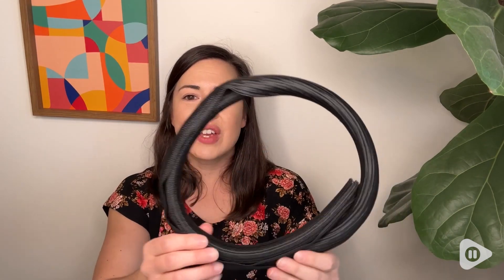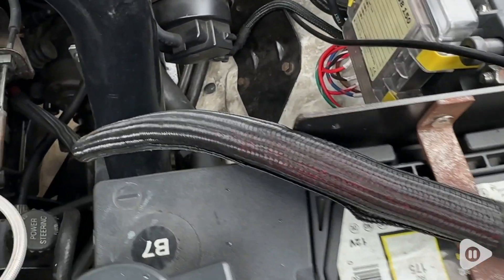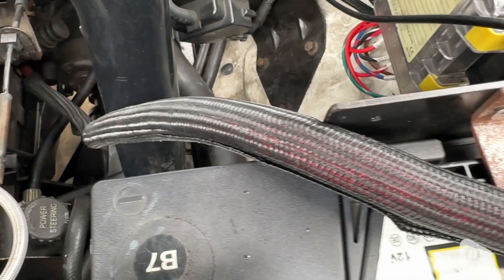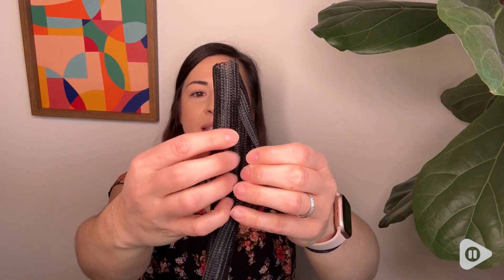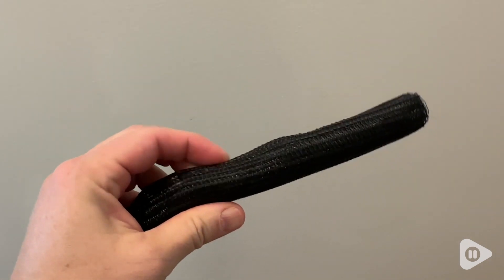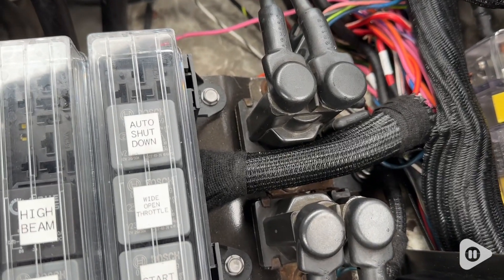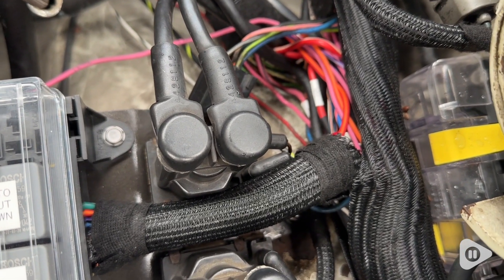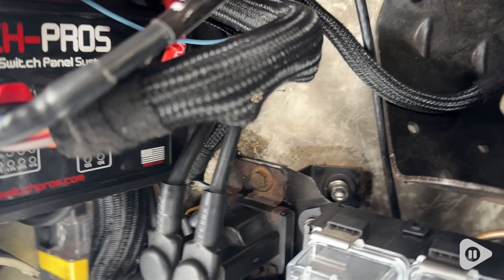Techflex 3/4 F6 Split Sleeving | POV | Would you buy it?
Techflex 3/4 F6 Split Sleeving

(Commissionable Links)

Techflex 3/4 F6 Split Sleeving 10 Ft. Black